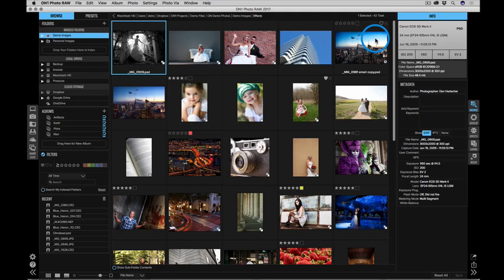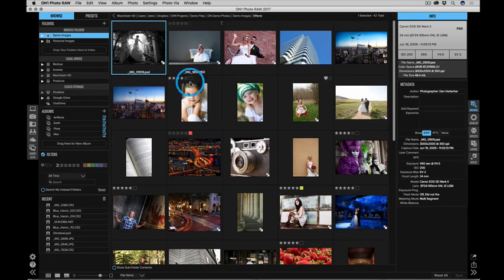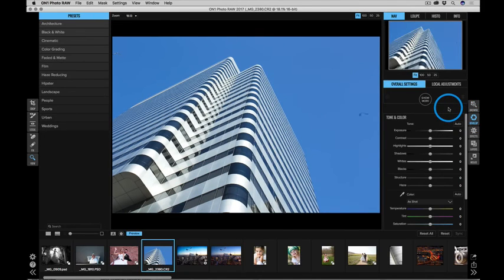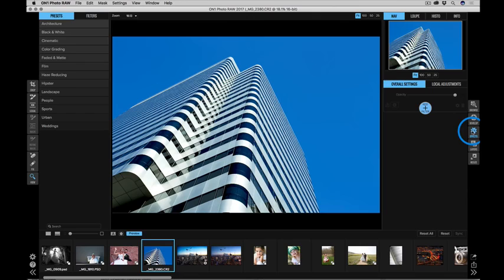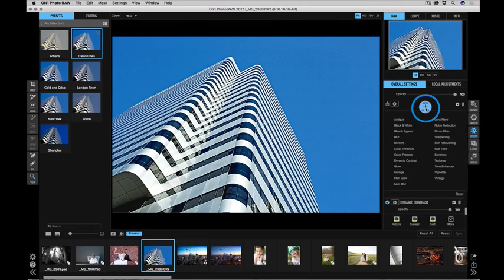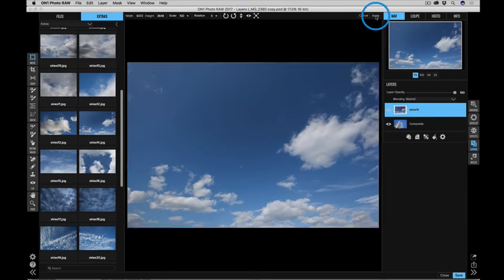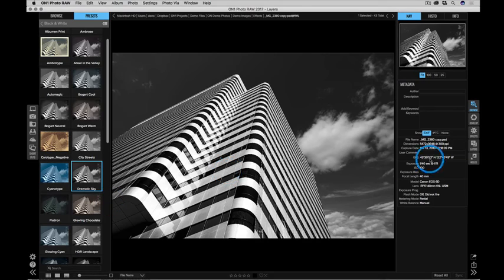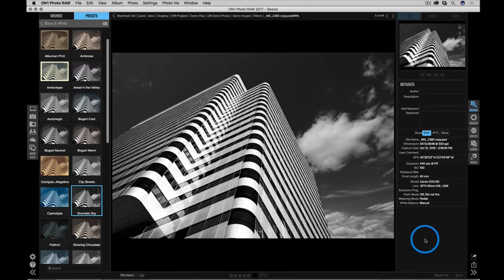Tour nhanh của ảnh RAW